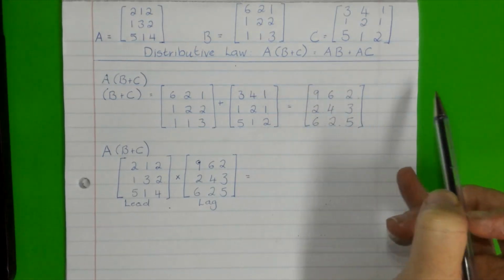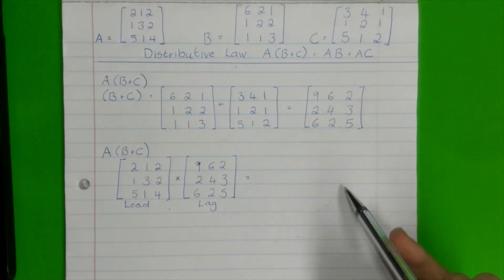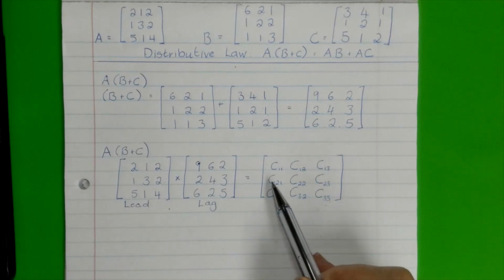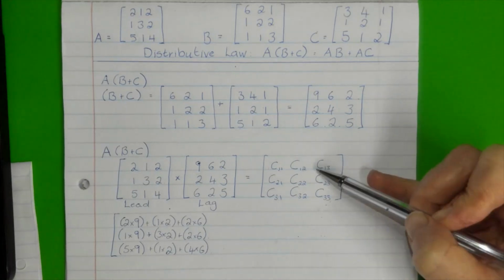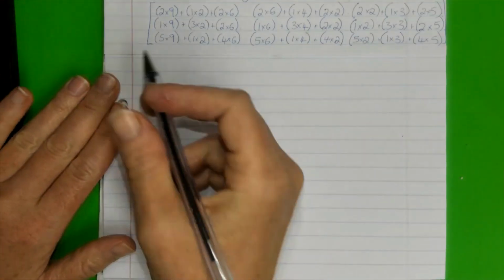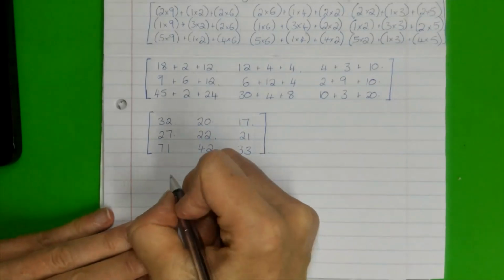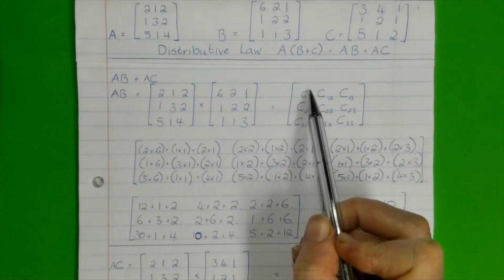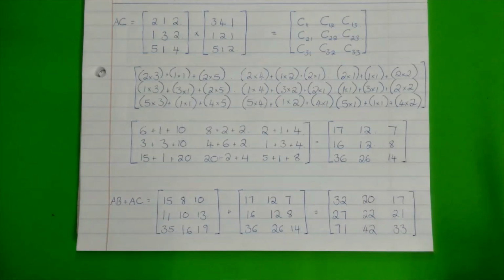Topic 2 Matrix addition, multiplication, Distributive law